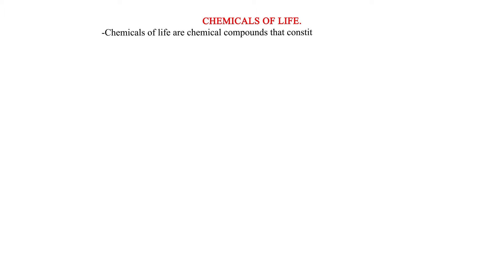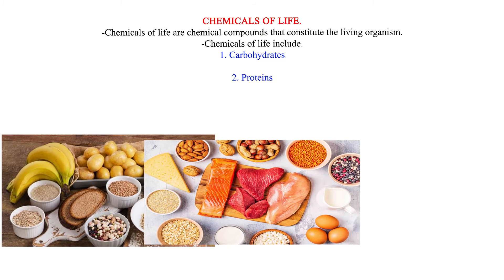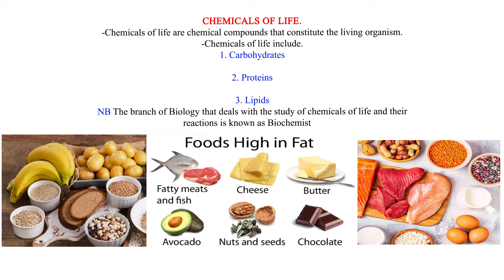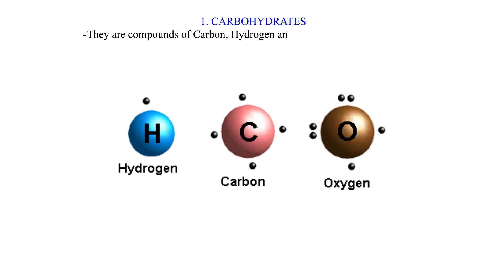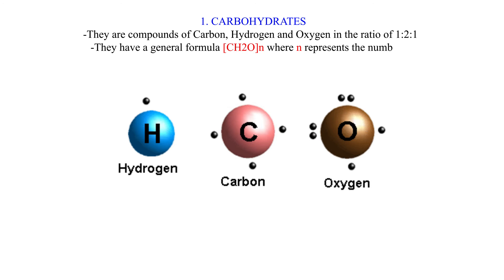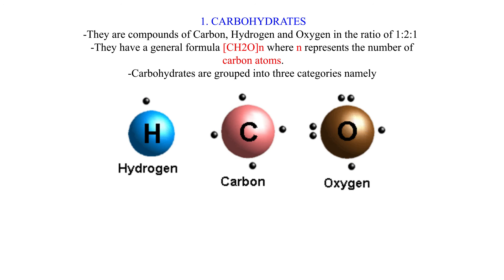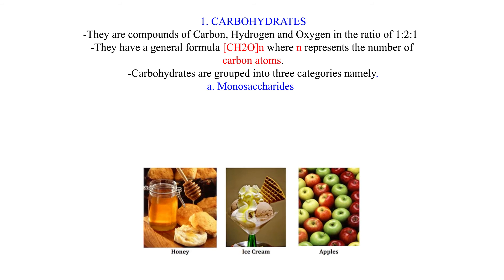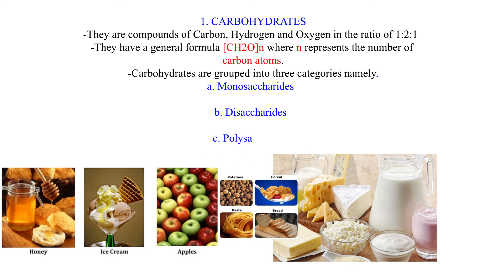Chemicals of Life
This video takes the learner through a thorough and detailed analysis of the chemical compounds that constitute a living organism i.e., carbohydrates, proteins and vitamins. It employs the use of eye catching  pictorials .